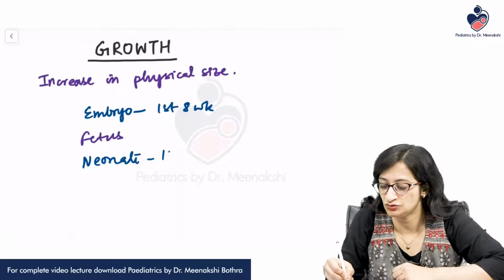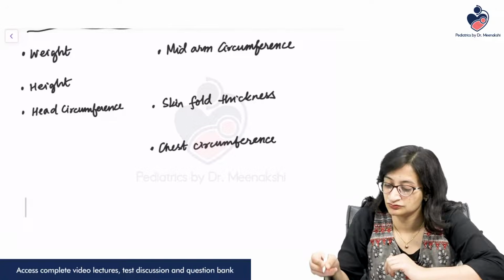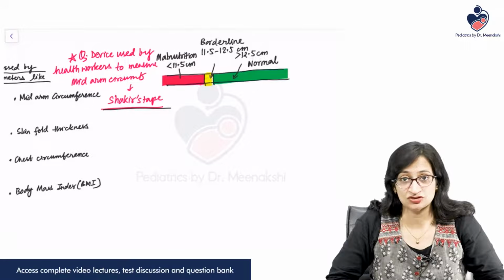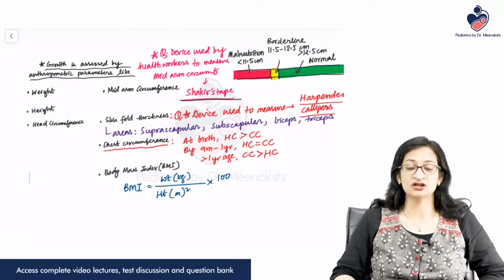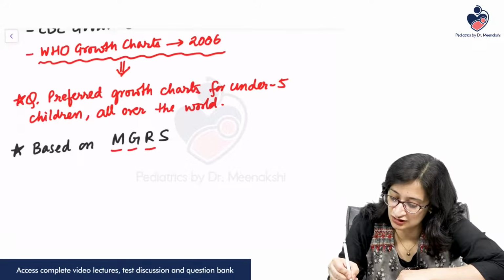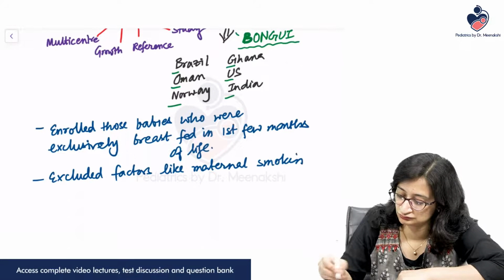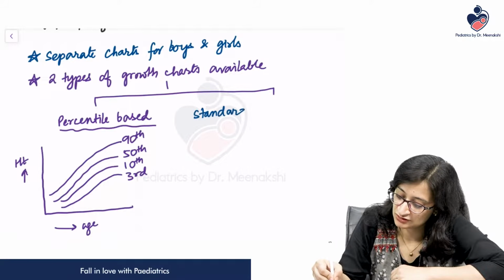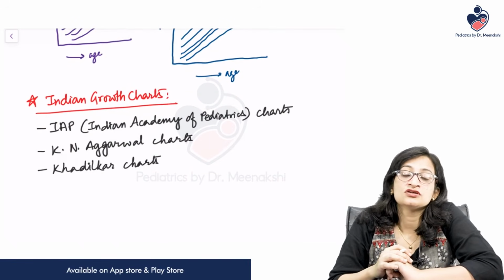Dr. Meenakshi Bothra Discusses the Topic - Growth Charts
Watch Pediatrics Teacher, Dr. Meenakshi Bothra discuss the topic - Growth Charts.
For more such videos by India's Best Pediatrics faculty, Dr. Meenakshi Bothra, visit "Pediatrics by Dr. Meenakshi" app.